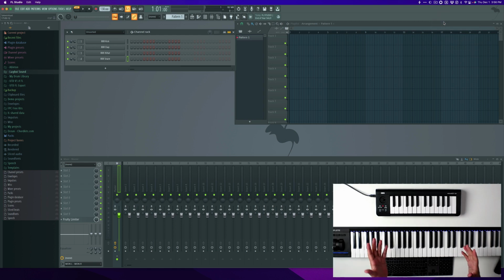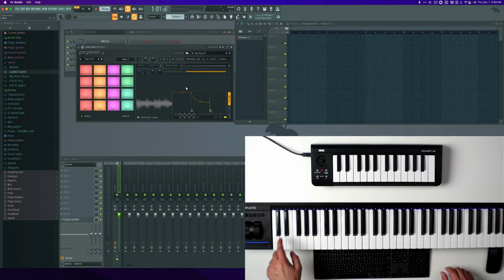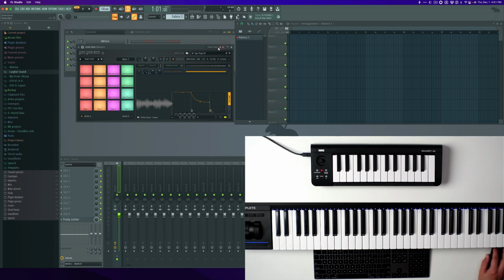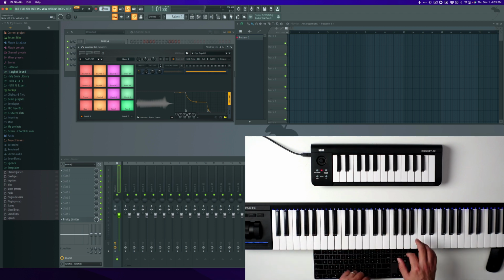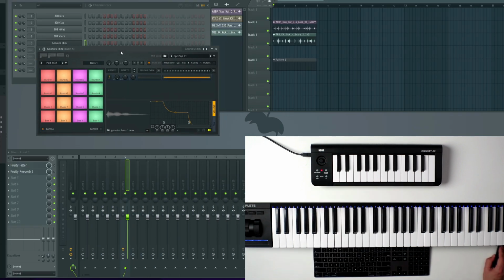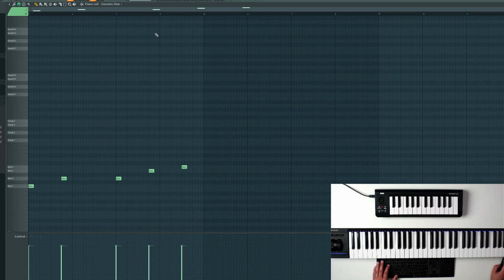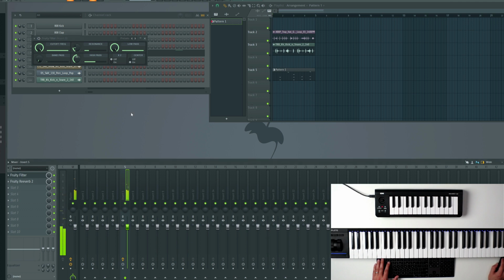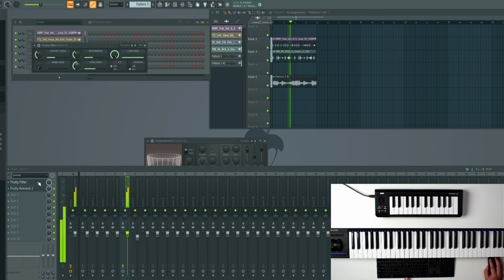How to use ChordKits with FL Studio